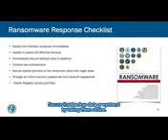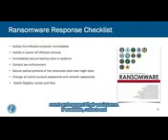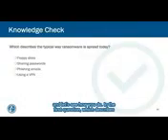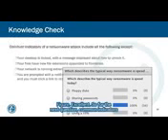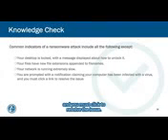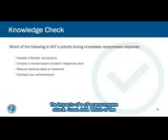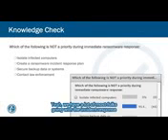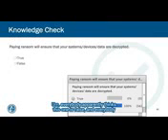Cybersecurity - Ransomware Attack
From CISA: Ransomware attacks hit a new target every 14 seconds: shutting down digital operations, stealing information and exploiting businesses, essential services and individuals alike. “Don’t Wake Up to a Ransomware Attack” provides essential knowledge and reviews real-life examples of these attacks to help you and your organization to prevent, mitigate, and respond to the ever-evolving threat of ransomware.
This webinar includes the following information and more:
• Definition of ransomware, summary of its large-scale impacts, and how these attacks have developed over time
• Common signs of a ransomware attack and how to respond if an attack is suspected
• Guidance for how to mitigate the impact of ransomware attacks and recover in the event of an attack
• Case studies demonstrating the impacts of ransomware attacks
• A concluding Knowledge Check to reinforce understanding and key takeaways
This webinar is accessible to a non-technical audience and beginning incident responders.